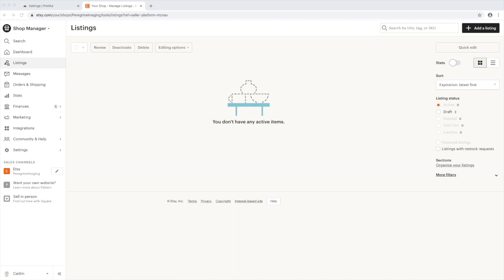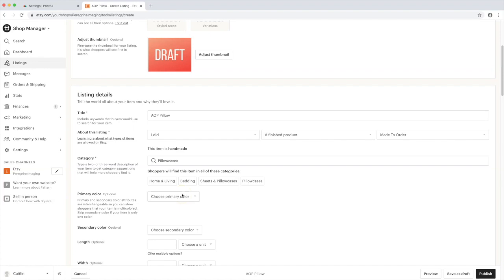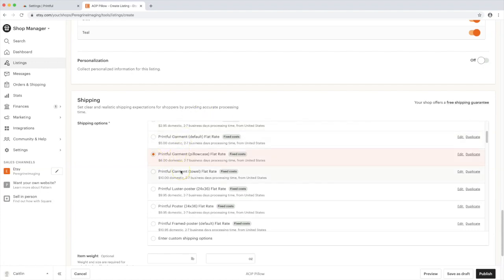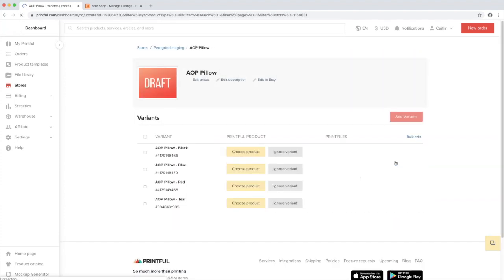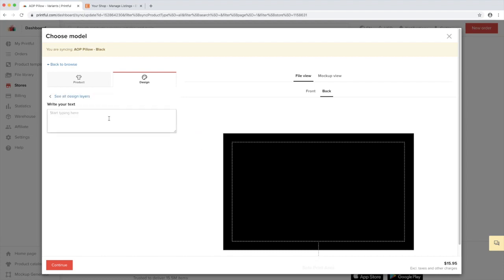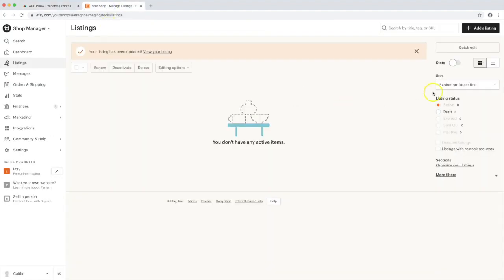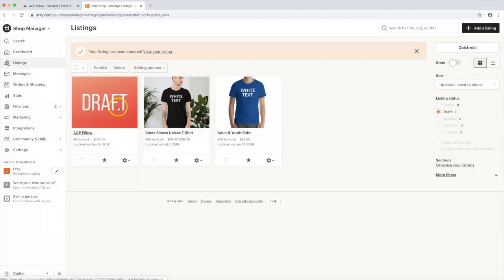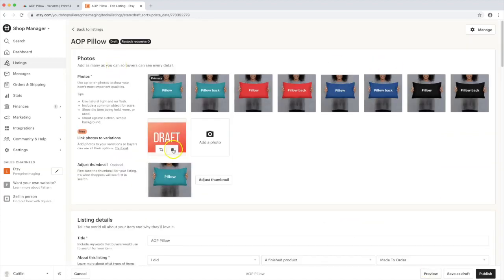How to add multiple color options for AOP products in one Printful listing on Etsy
If you want to offer more than one color or design option for an all-over-print (AOP) product in one single listing, for example, multiple pillow colors, I'll show you how to sync your listing variations in Printful so that your orders are still automatically fulfilled. This video shows how to do this in Etsy, but the process applies other shops, including WooCommerce and Shopify. I also show you how to link your color variation to the mockup photos, so that when a customer selects a color the correct mockup photo will show.